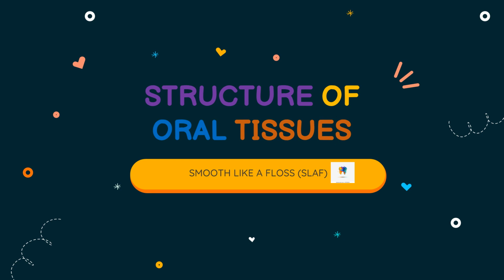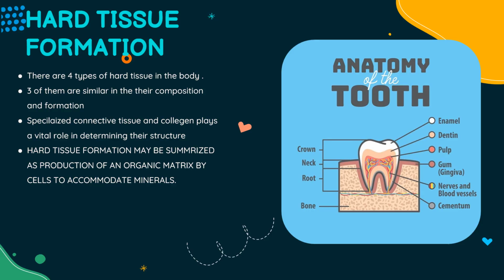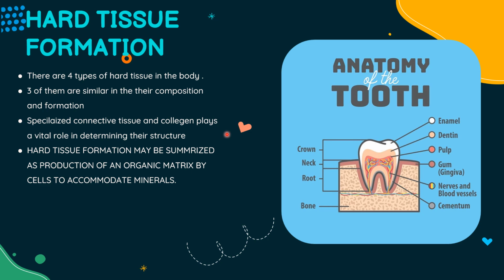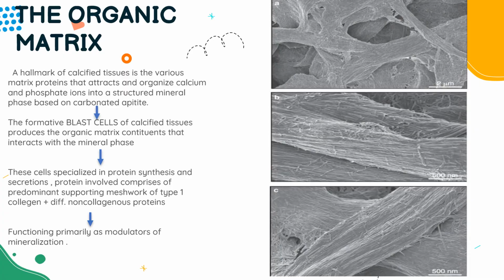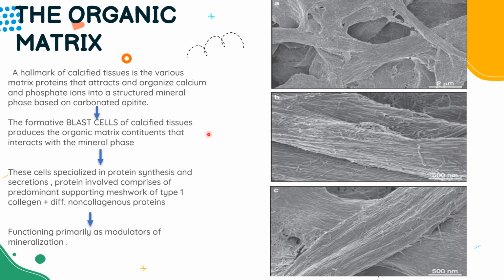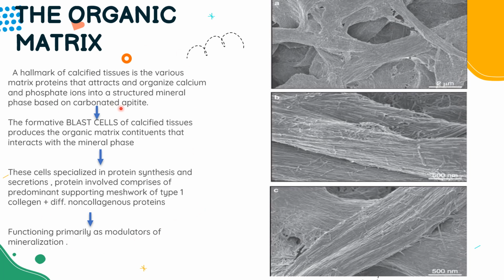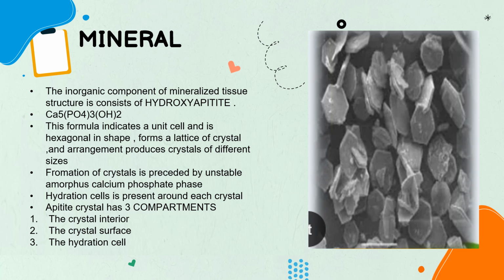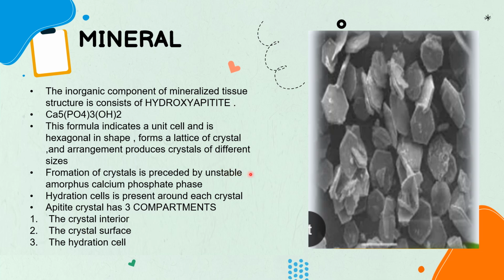STRUCTURE OF ORLAL TISSUE| SLAF |TENCATES| ORAL HISTOLOGY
TOPICS COVERED
TOOTH enamal dentine and pulp
SUPPORTING TISSUE -- periodontal ligament and cementum
ORAL MUCOSA
SALIVARY GLAND
TMJ
HARD TISSUE FORMATION MINERALIZATION